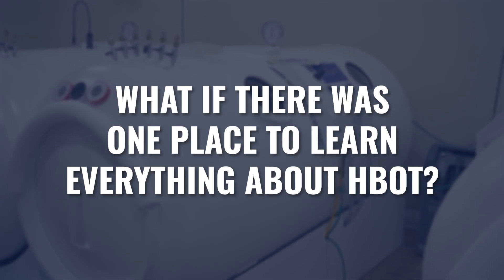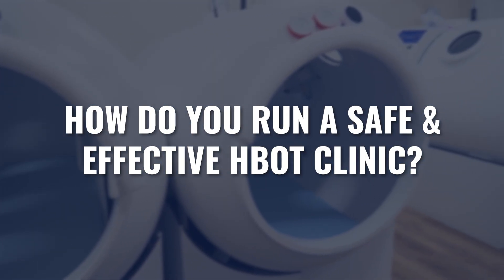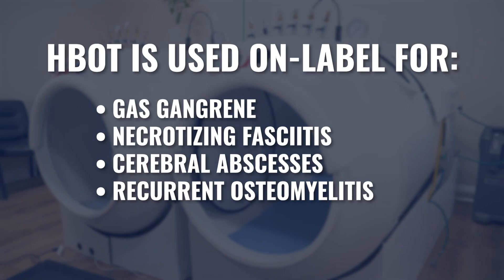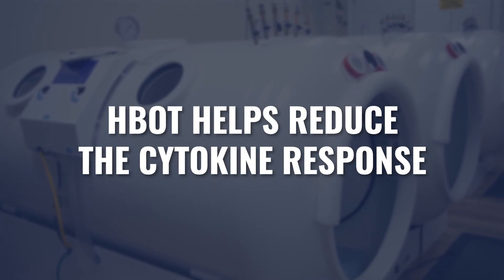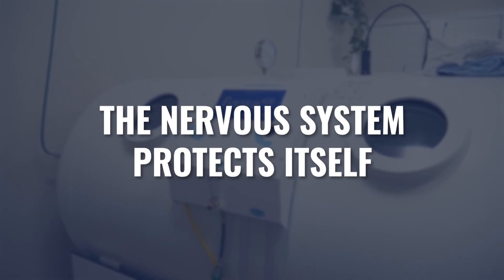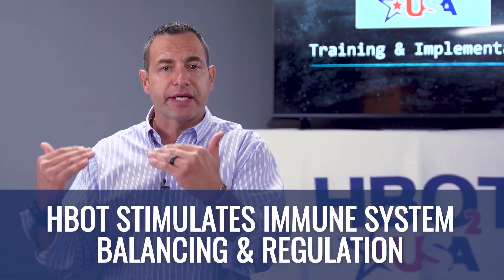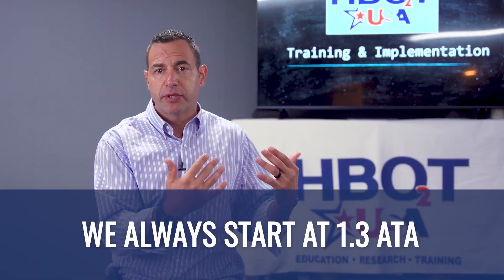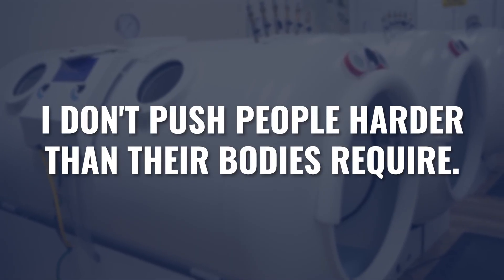Every HBOT Practitioner Needs THIS Essential Resource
►► Get your copy of The Art And Science Of Hyperbaric Medicine

Are you tired of searching all over the internet for reliable hyperbaric oxygen therapy (HBOT) information? Do you find yourself piecing together fragments from different sources, trying to understand this therapy better?

Have you found yourself wanting to take one of our courses or to come to an event but you don’t live close by or can’t swing it for whatever reason?

I have good news!

Dr. Joseph Dituri and I have combined our 40 years worth of clinical off-label use of hyperbaric medicine experience and packaged it into one comprehensive resource.

But this isn't just another book to sit on your shelf and reference once in a while…it's designed to be read cover to cover, transforming your understanding of the hyperbaric chamber and its therapeutic applications.

OTHER RESOURCES
► New to HBOT? Learn to use it safely and effectively with our basic course that covers everything you need to get started